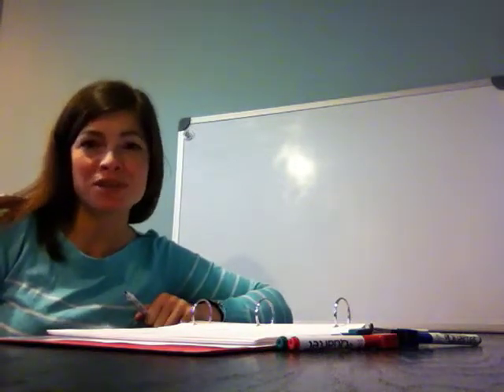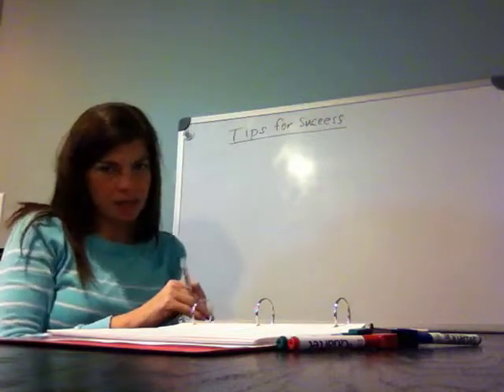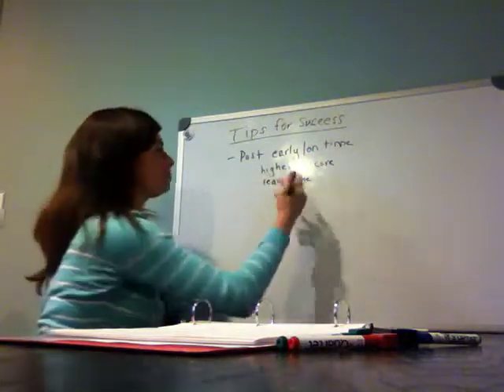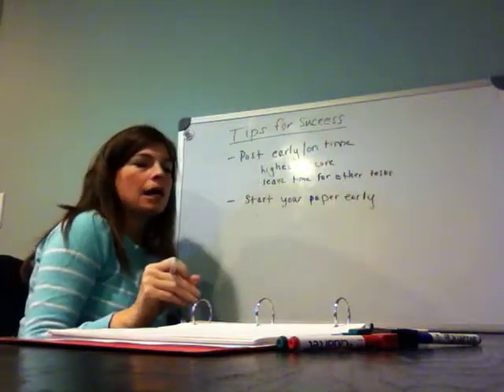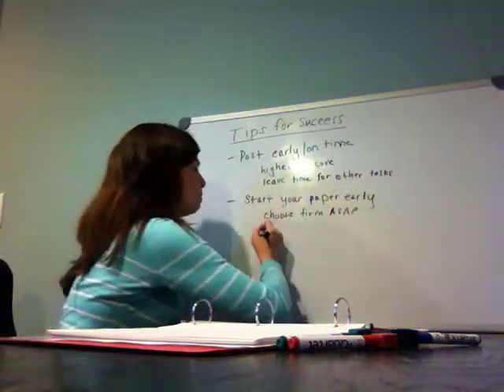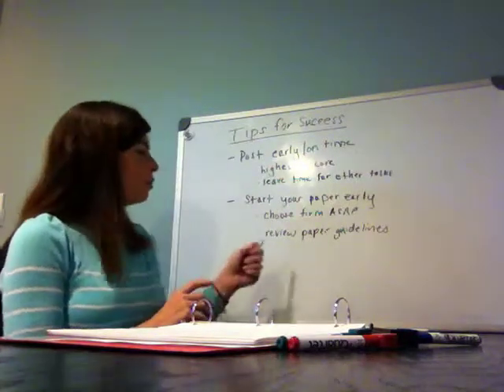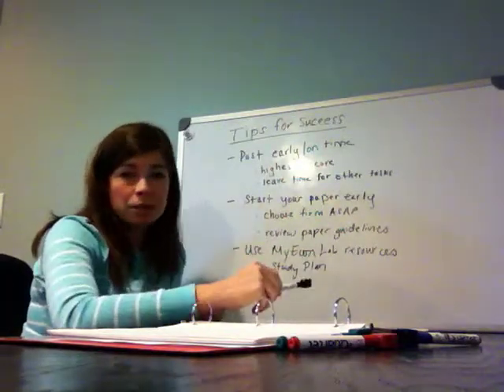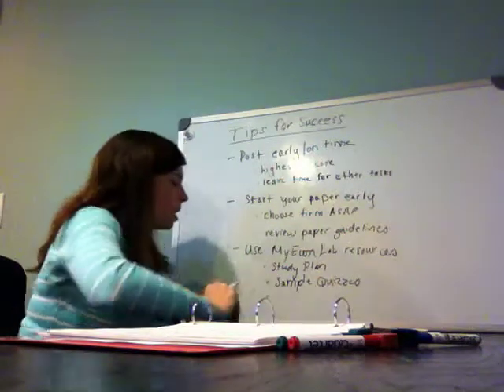Tips for Success - ECO-201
Some notes on how to make your time in ECO-201 as successful as possible.